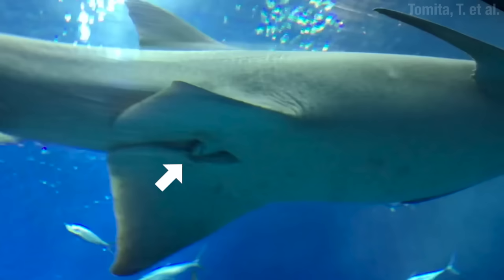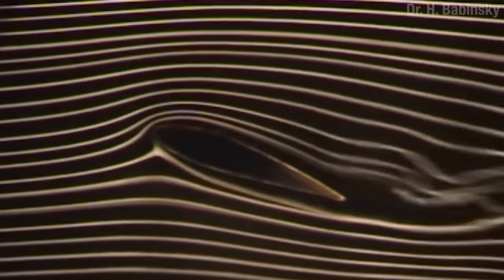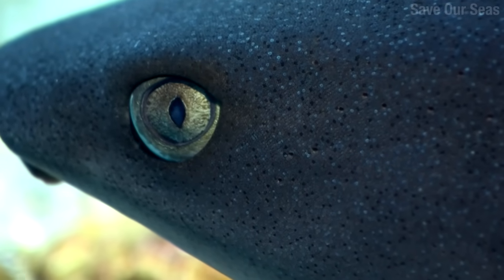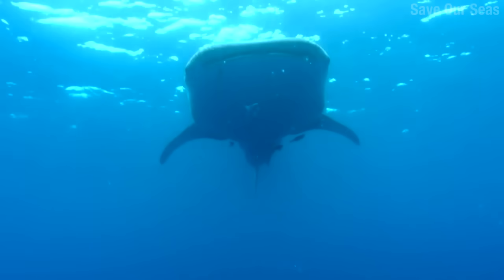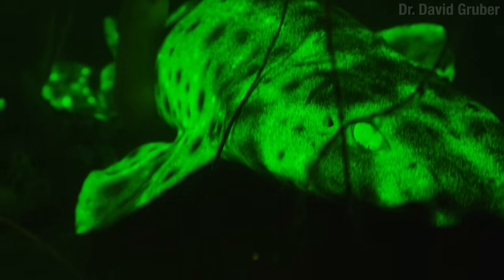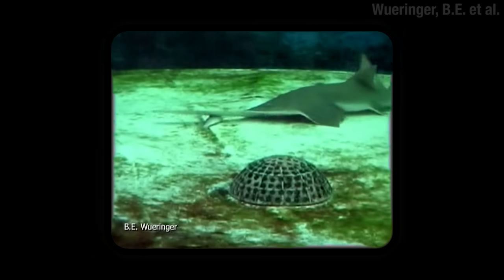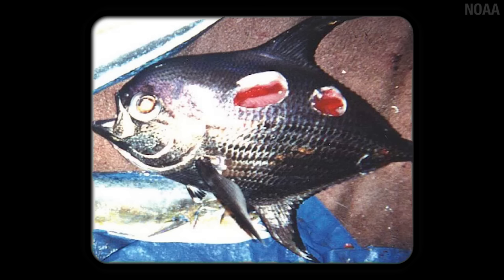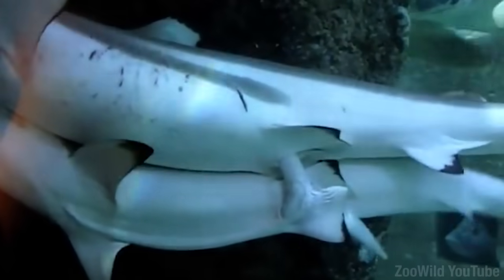True Facts: The Curious Adaptations of Sharks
Dr Barbara E. Wueringer, Sharks and Rays Australia
Dr Andrew Chin, James Cook University
Dr Dean Grubbs, Florida State University
Dr Brooke Flammang, New Jersey Institute of Technology
Marco Carè : TGI Maldives-TGI Halaveli
NOAA
Smithsonian Institute

Citations

Amir Akbarzadeh & Borazjani Iman
 - Controlling flow separation using traveling wave actuation.

Ouro, Pablo & Stoesser, Thorsten & Ramirez, Luis. (2018). Effect of Blade Cambering on
Dynamic Stall in View of Designing Vertical Axis Turbines. Journal of Fluids Engineering.
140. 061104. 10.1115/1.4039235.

Domel AG, et al. Shark skin-inspired designs that improve aerodynamic performance. J R Soc Interface. 2018 Feb;15(139):20170828. doi: 10.1098/rsif.2017.0828.

Duchatelet, Laurent & Marion, Raphaël & Mallefet, Jérôme. (2021). A Third Luminous Shark Family: Confirmation of Luminescence Ability for Zameus squamulosus (Squaliformes; Somniosidae). Photochemistry and photobiology. 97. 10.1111/php.13393.

Du Clos KT et al. Passive bristling of mako shark scales in reversing flows. J R Soc Interface. 2018 Oct 24;15(147):20180473. doi: 10.1098/rsif.2018.0473.

Gruber, D., Loew, E., Deheyn, D. et al. Biofluorescence in Catsharks : Fundamental Description and Relevance for Elasmobranch Visual Ecology. Sci Rep 6, 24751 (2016).

Josberger EE et al. Proton conductivity in ampullae of Lorenzini jelly. Sci Adv. 2016 May 13;2(5):e1600112. doi: 10.1126/sciadv.1600112.

Kempster RM, Hart NS, Collin SP. Survival of the stillest: predator avoidance in shark embryos. PLoS One. 2013;8(1):e52551. doi: 10.1371/journal.pone.0052551.

Mallefet, Jérôme et al. (2021). Bioluminescence of the Largest Luminous Vertebrate, the Kitefin Shark, Dalatias licha. Frontiers in Marine Science. 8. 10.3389/fmars.2021.633582.

Park HB et al. Bright Green Biofluorescence in Sharks Derives from Bromo-Kynurenine Metabolism. iScience. 2019 Sep 27;19:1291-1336. doi: 10.1016/j.isci.2019.07.019.

Payne, N., Iosilevskii, G., Barnett, A. et al. Great hammerhead sharks swim on their side to reduce transport costs. Nat Commun 7, 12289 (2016).

Rohner CA, et al. Laser photogrammetry improves size and demographic estimates for whale sharks. PeerJ. 2015 Apr 7;3:e886. doi: 10.7717/peerj.886.

Sato, Keiichi, et al; How great white sharks nourish their embryos to a large size: evidence of lipid histotrophy in lamnoid shark reproduction. Biol Open 15 September 2016; 5 (9): 1211–1215. doi:

Sims DW, et al. Circles in the sea: annual courtship "torus" behaviour of basking sharks Cetorhinus maximus identified in the eastern North Atlantic Ocean. J Fish Biol. 2022 Nov;101(5):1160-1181. doi: 10.1111/jfb.15187.

Tomita, Taketeru et al. (2018). Locomotion is not a privilege after birth: Ultrasound images of viviparous shark embryos swimming from one uterus to the other. Ethology. 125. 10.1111/eth.12828.

Tomita T, Murakumo K, Komoto S, Dove A, Kino M, Miyamoto K, Toda M. Armored eyes of the whale shark. PLoS One. 2020 Jun 29;15(6):e0235342. doi: 10.1371/journal.pone.0235342.

Weigmann S, Kaschner CJ, Thiel R. A new microendemic species of the deep-water catshark genus Bythaelurus (Carcharhiniformes, Pentanchidae) from the northwestern Indian Ocean, with investigations of its feeding ecology, generic review and identification key. PLoS One. 2018 Dec 12;13(12):e0207887. doi: 10.1371/journal.pone.0207887.

Williams LH et al. Sharks as exfoliators: widespread chafing between marine organisms suggests an unexplored ecological role. Ecology. 2022 Jan;103(1):e03570. doi: 10.1002/ecy.3570.

Wueringer, Barbara E.et al. The function of the sawfish's saw, Current Biology, Volume 22, Issue 5, 2012, Pages R150-R151, ISSN 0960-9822,